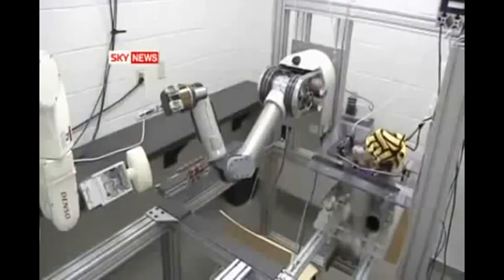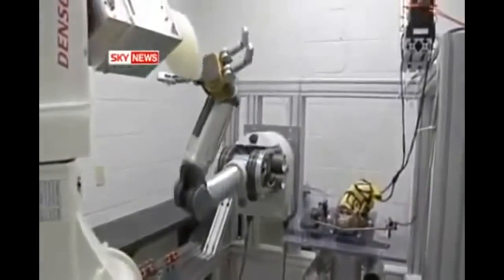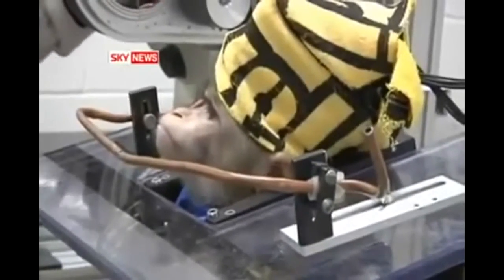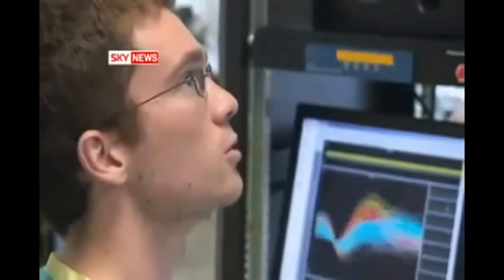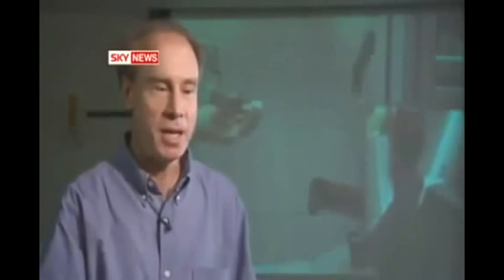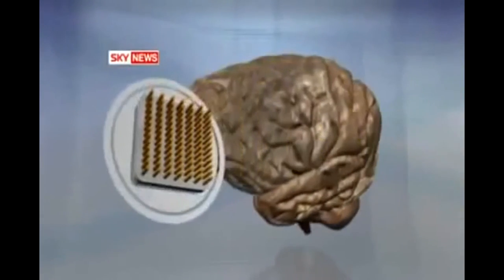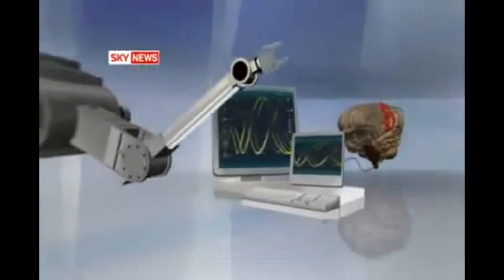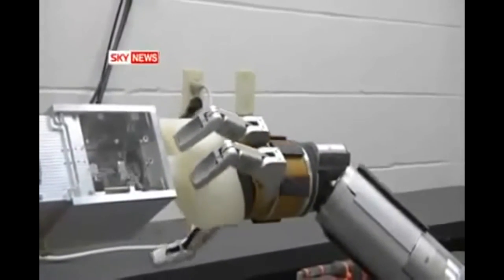Brain Chip Implants (NWO & FUTURE TECHNOLOGY SERIES/ The Cyborg Agenda)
~A Brain Implant Victim Speaks Out!!!

~CIA implanted electrodes in brains of unsuspecting soldiers, suit alleges

~13 Most Evil U.S. Government Experiments on Humans

~Film Maker Says Government Using Brain Implants As State Sponsored Terrorism

~Hitler would have loved The Singularity: Mind-blowing benefits of merging human brains and computers

~Explosive Court Case: Secretly Forced RFID Brain Implants. Mind Control !

Any copyrighted material used in this video is used for non-profit educational purposes only.